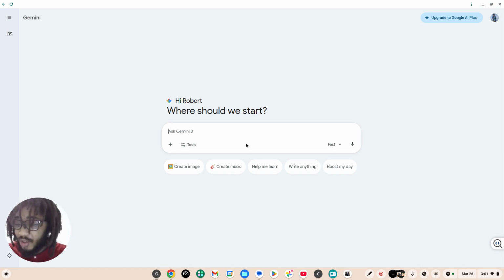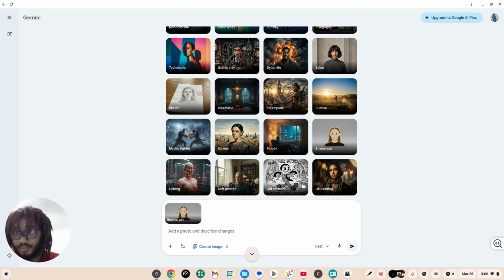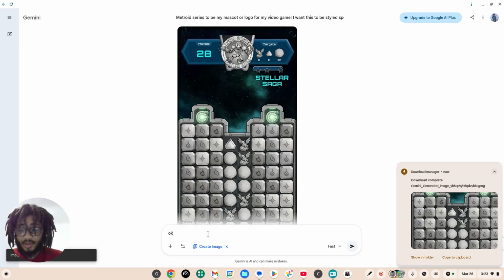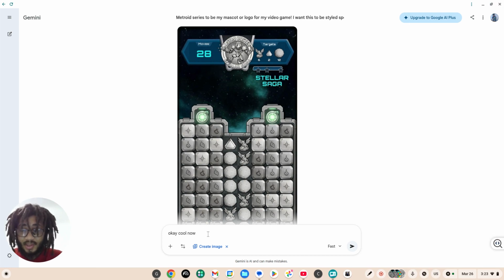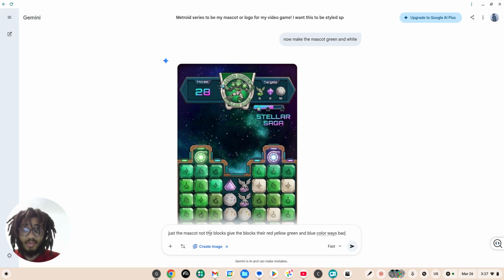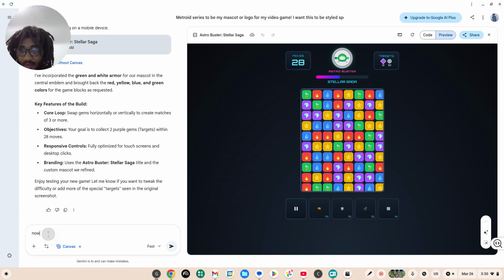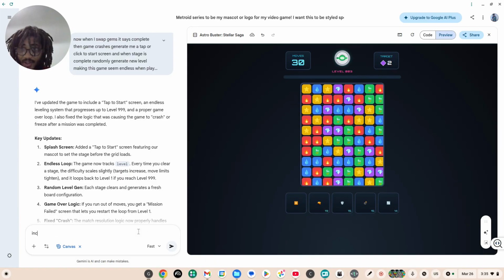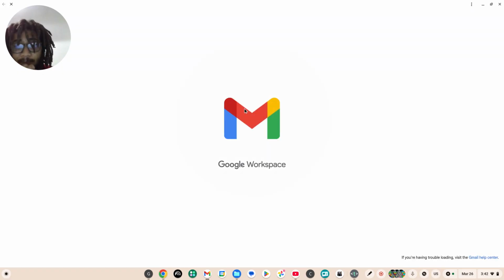Making a Game with AI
Made using the power of AI these are tools to make jobs easier not replace us.